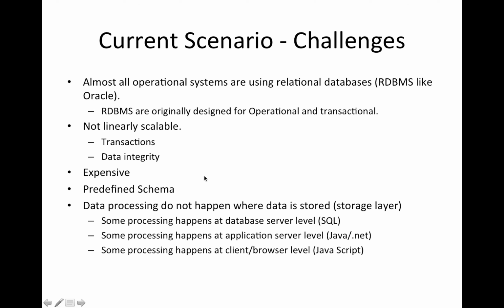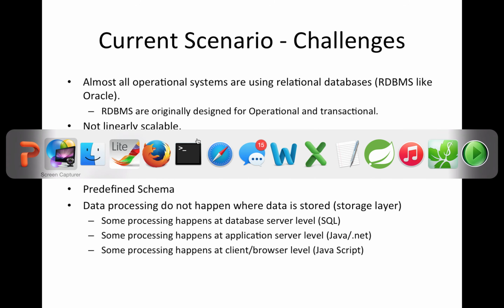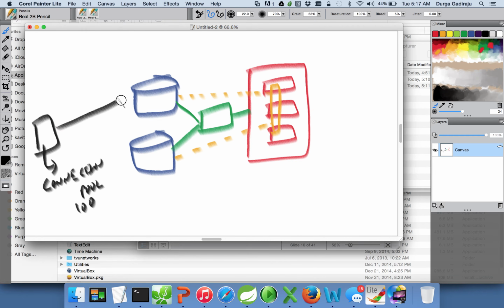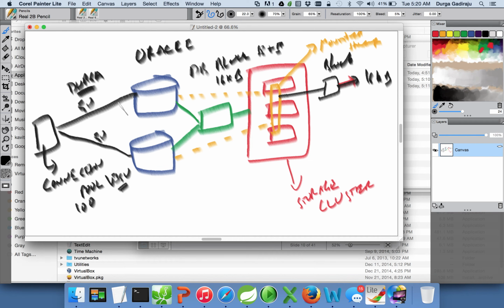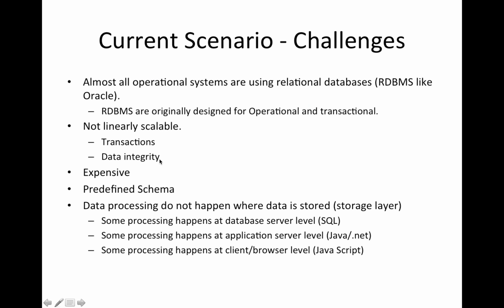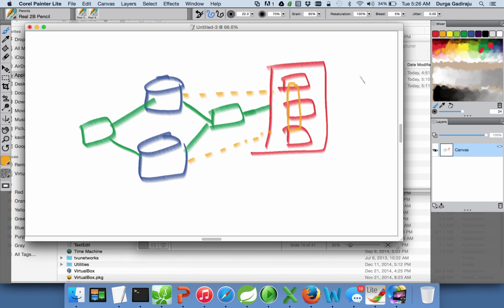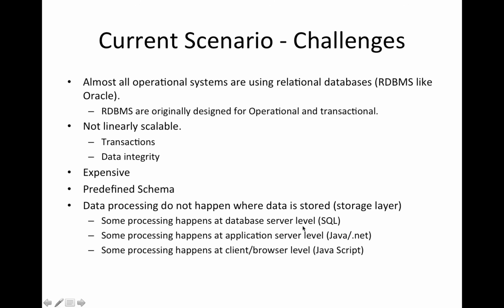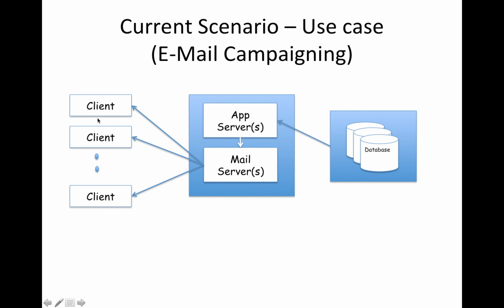Big Data Introduction 03 Current Scenario Challenges